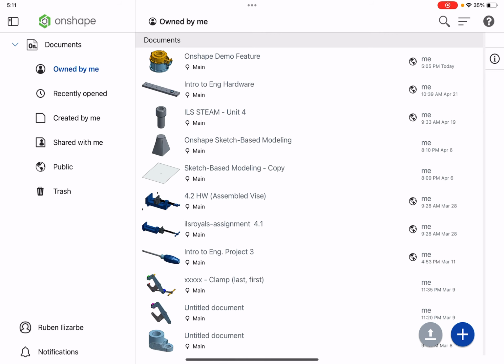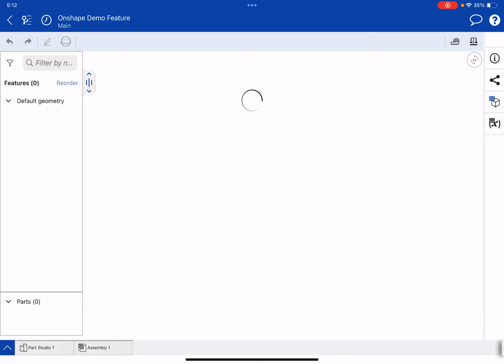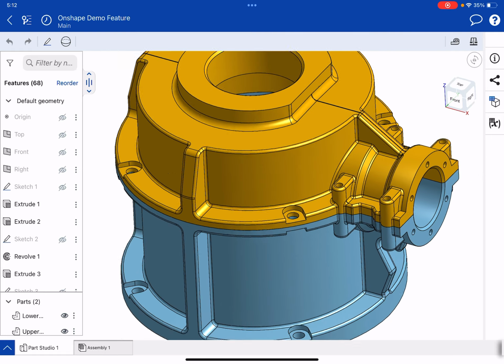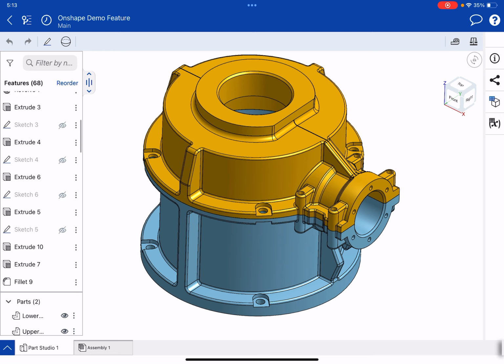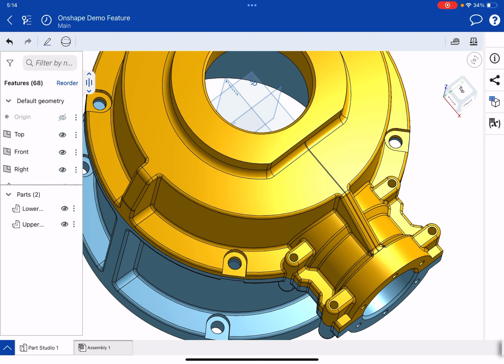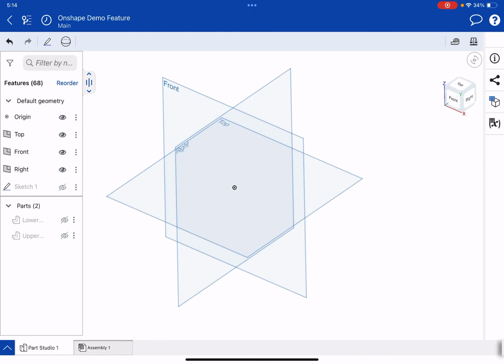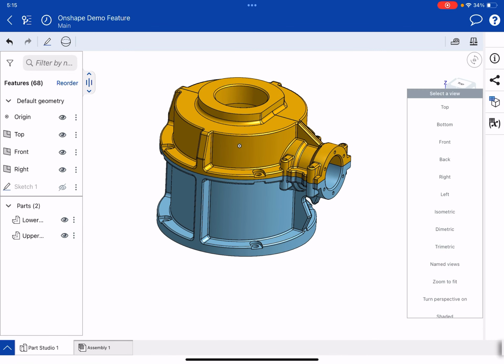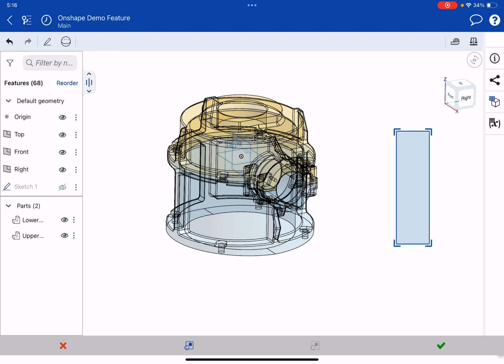Lesson 1.0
Onshape user interface on the iPad or a tablet.